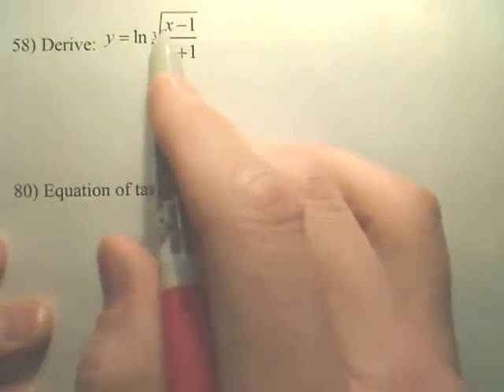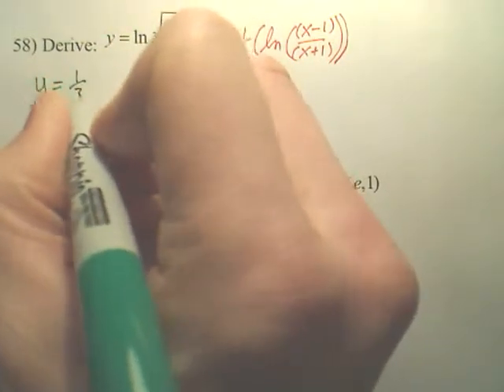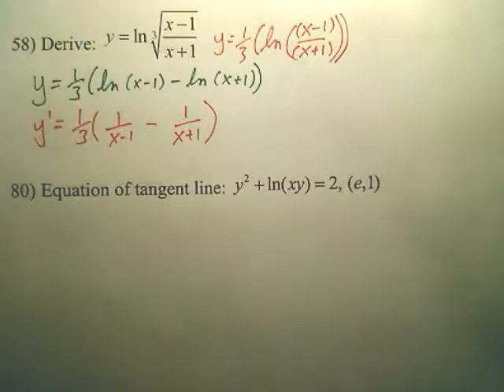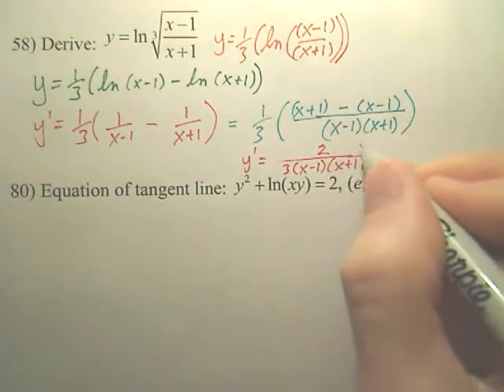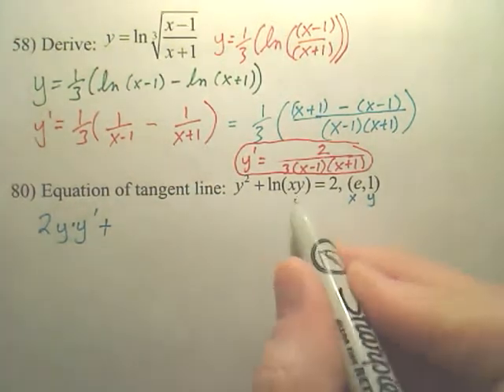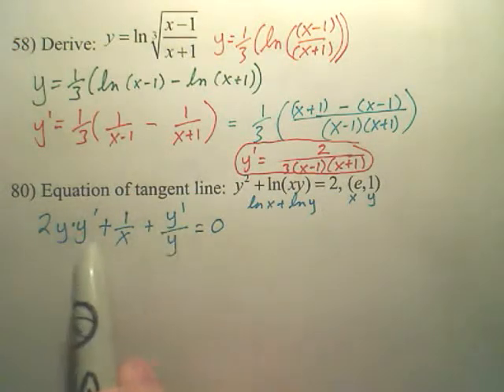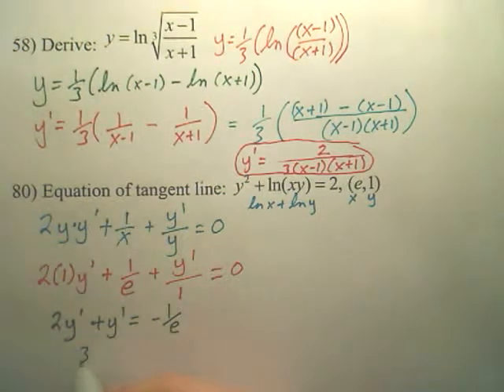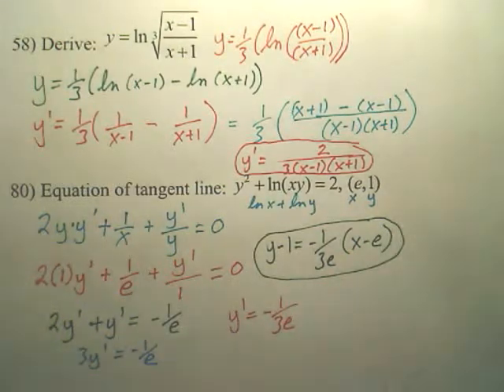5.1 Natural Logarithmic Differentiation Practice B - Calculus